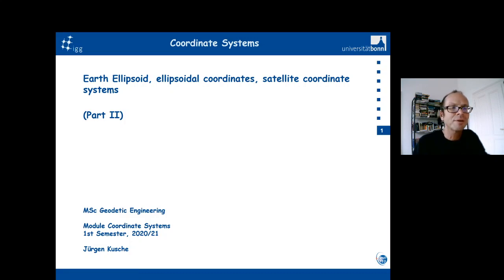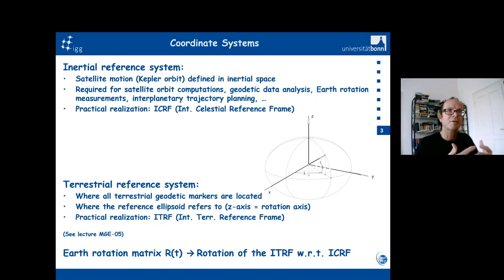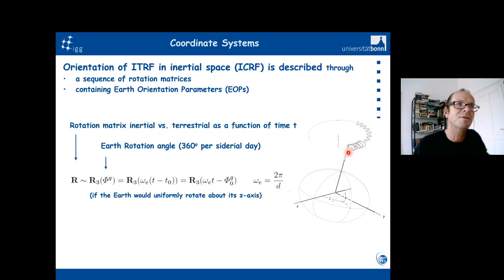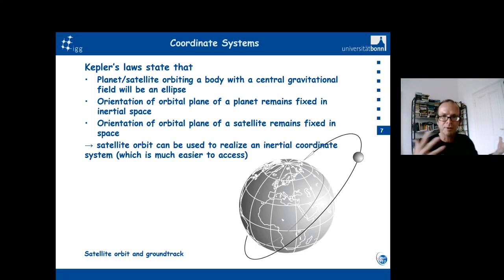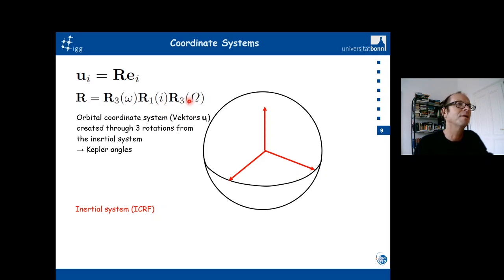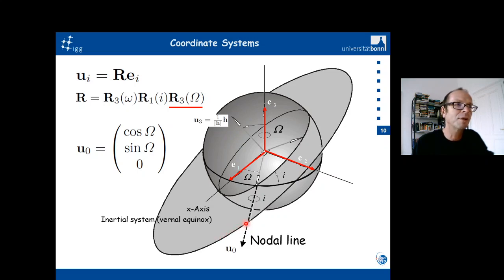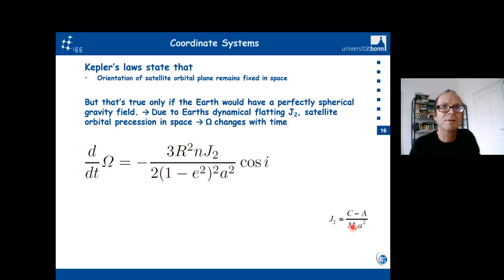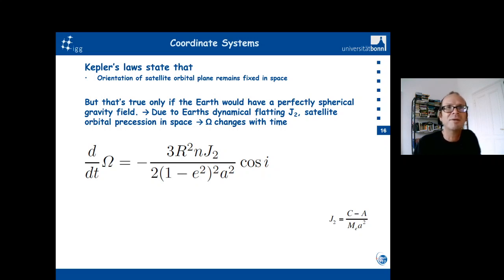Earth Ellipsoid, Ellipsoidal Coordinates, Satellite Coordinates - Part II (Jürgen Kusche, 2020)